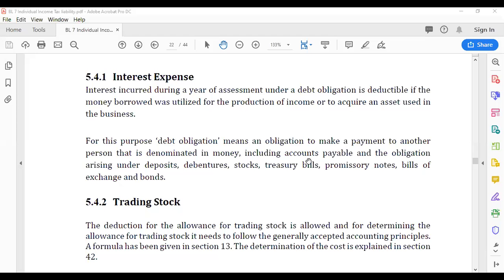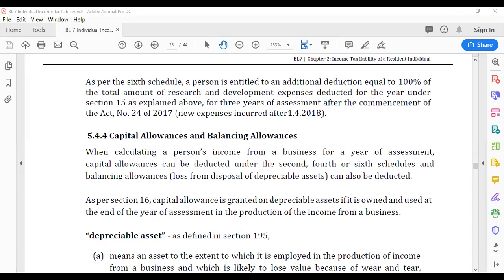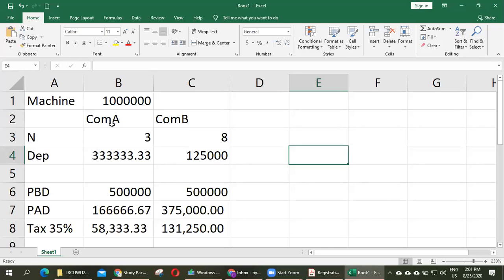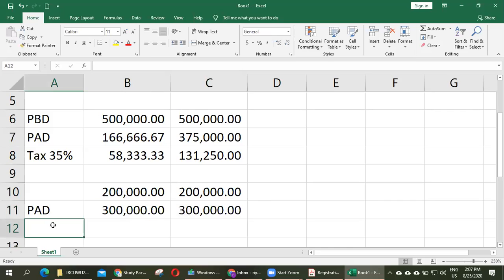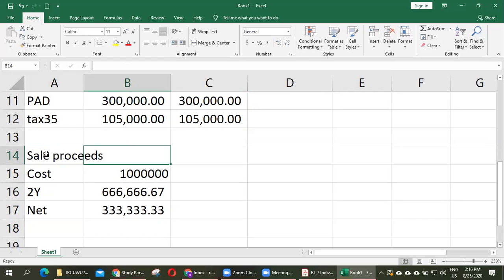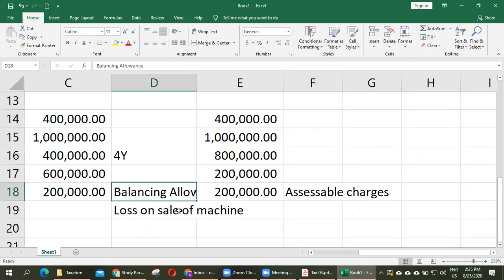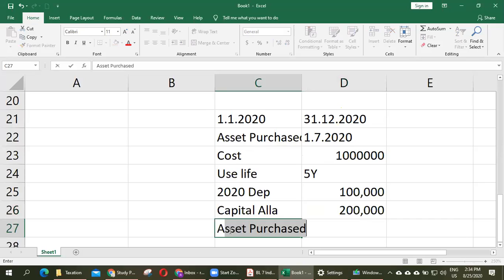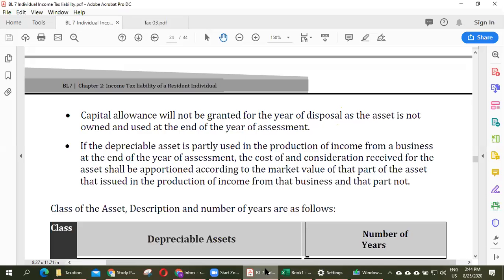Income Tax 2018/19 Sri Lanka Tax 25 08 2020